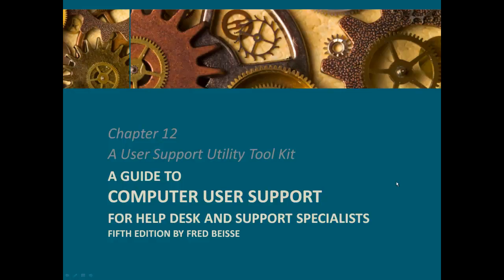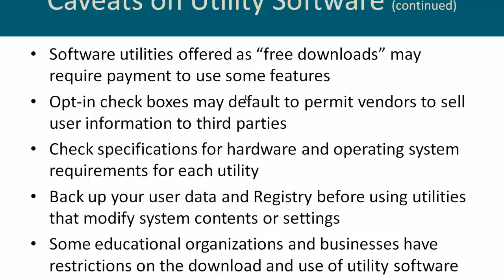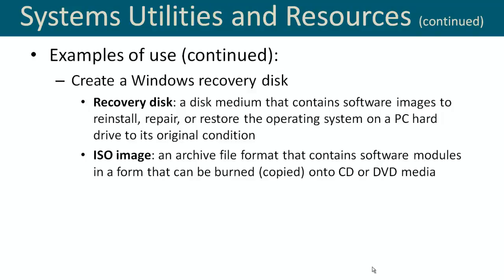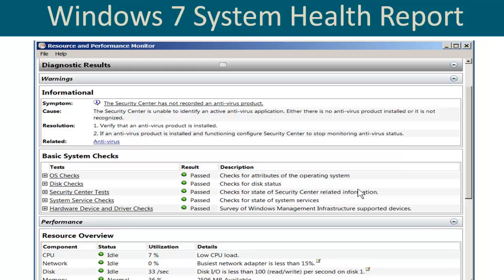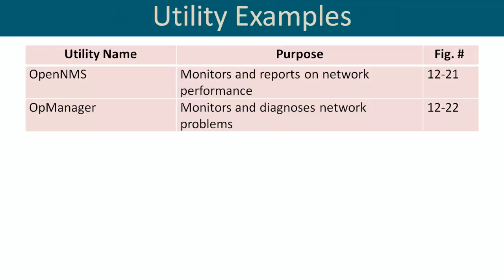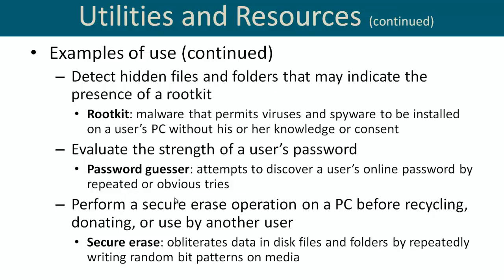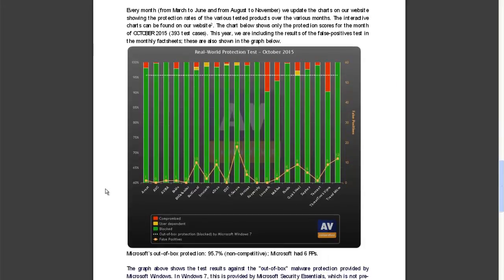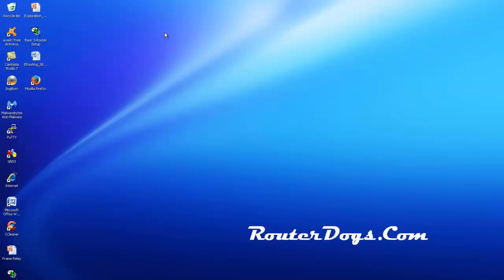HelpDesk Chapter 12 final